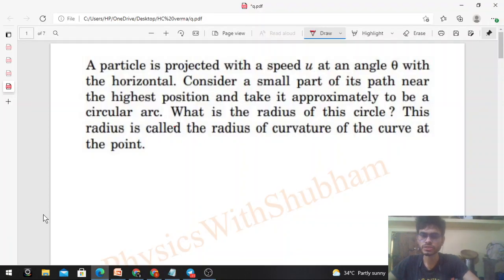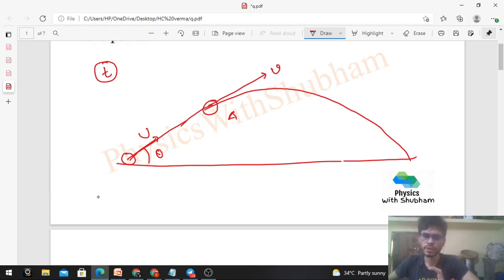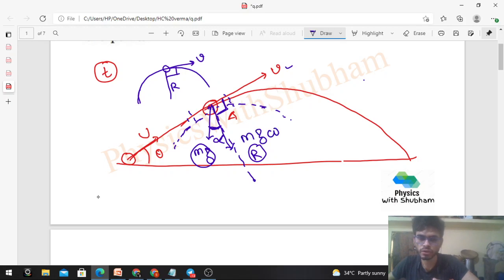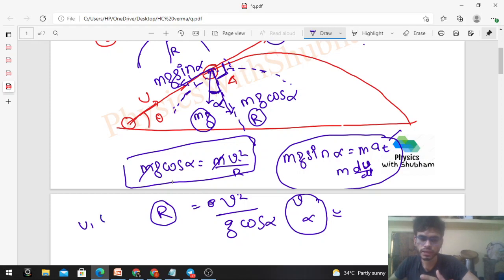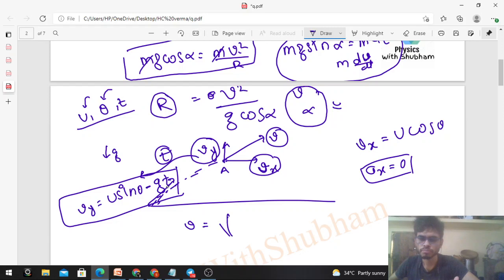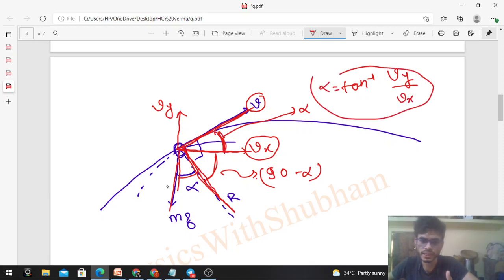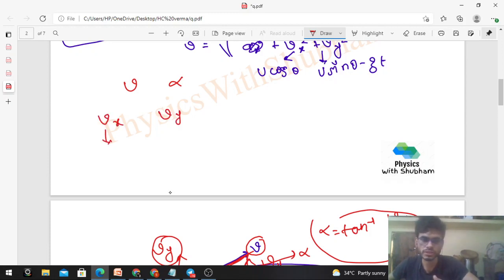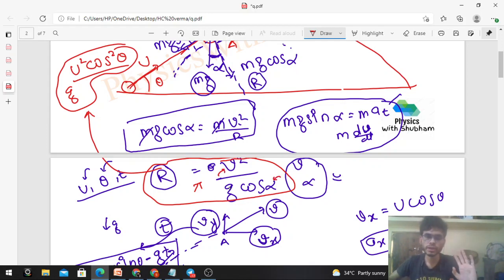A particle is projected with a speed u at an angle θ with the horizontal. Consider a small part of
A particle is projected with a speed u at an angle θ with
the horizontal. Consider a small part of its path near
the highest position and take it approximately to be a
circular arc. What is the radius of this circle ? This
radius is called the radius of curvature of the curve at
the point.